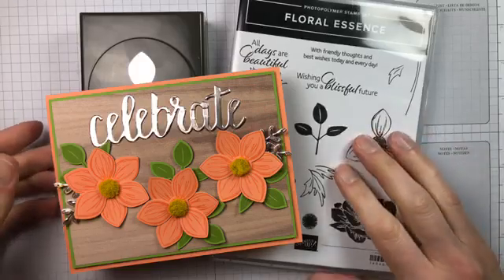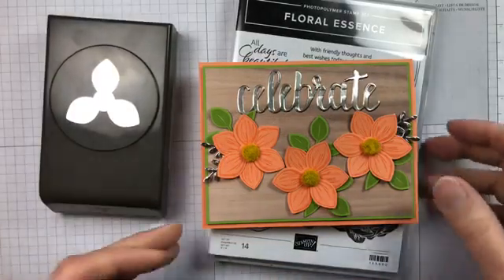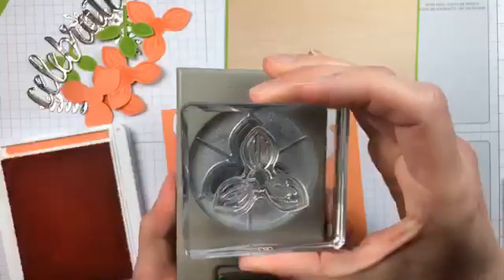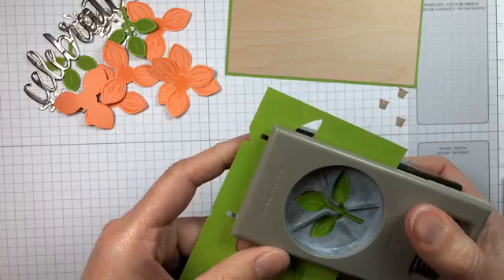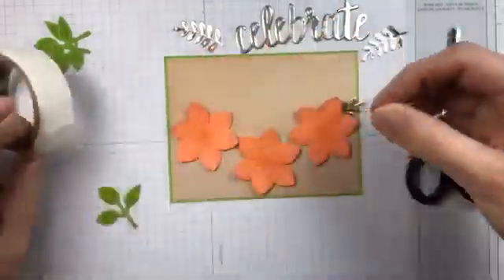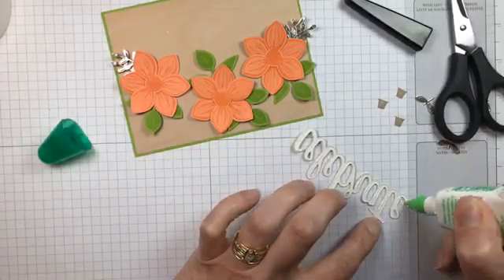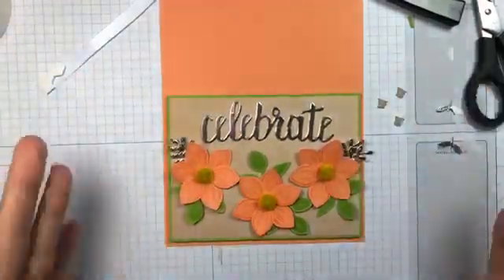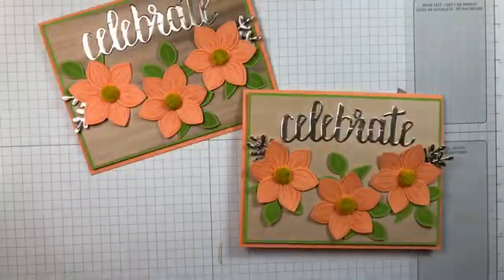Stampin' Up! Floral Essence Birthday Card Video Tutorial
I used the Stampin' Up! Floral Essence stamp set bundle and the Celebrate You Thinlits Dies to create a birthday card in this video tutorial.